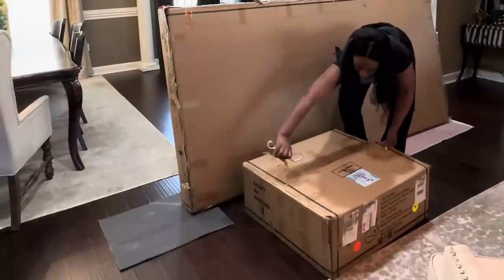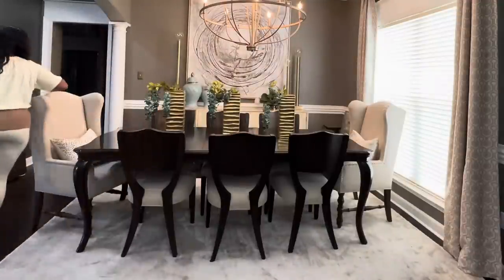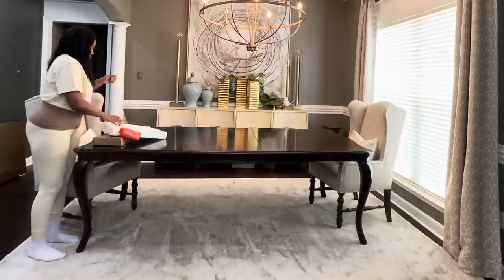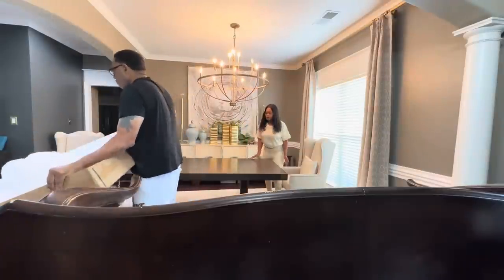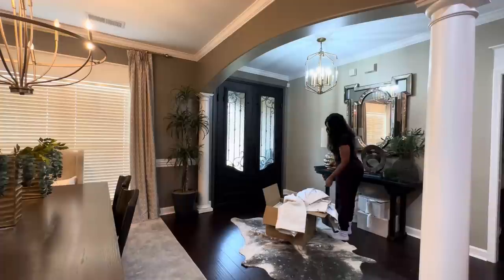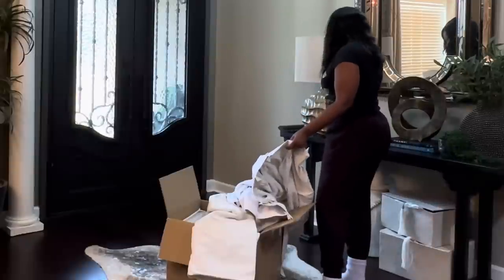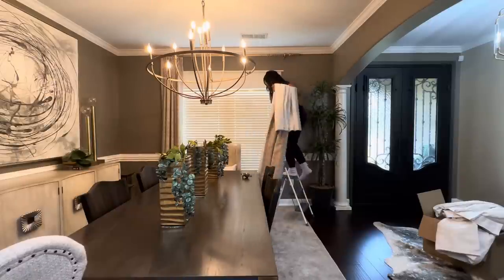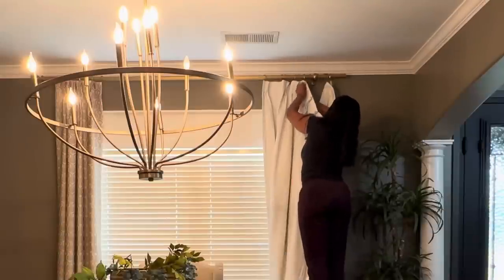Interior Design New Dining room Table |New Drapes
It's here. My new dining room table. It gave my dining room a more modern look instantly.

Today video is a collaboration video with Two Pages Curtains. They sent me the drapes shown in this video and I absolutely love them. Here's the link if you are interested

Amazon storefront